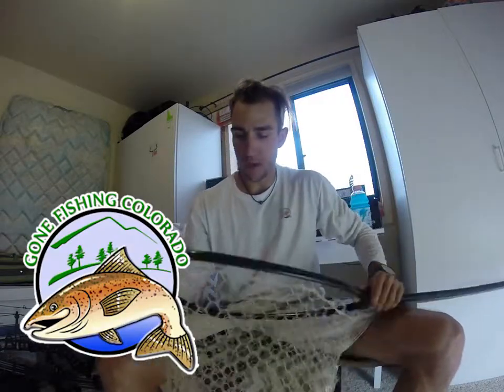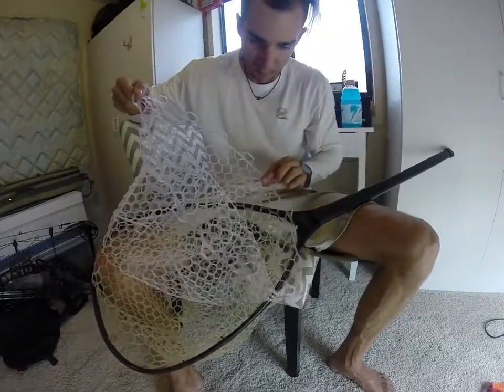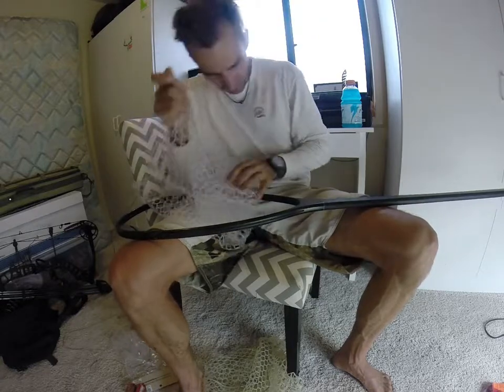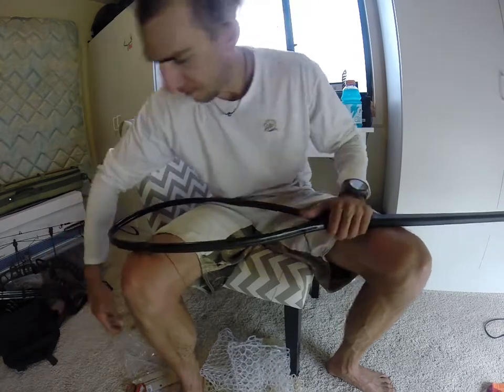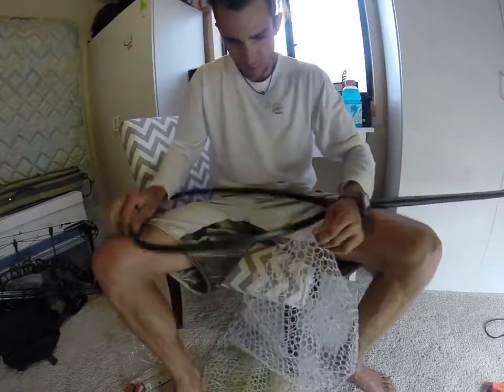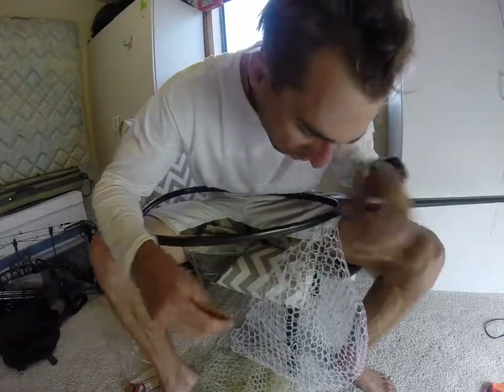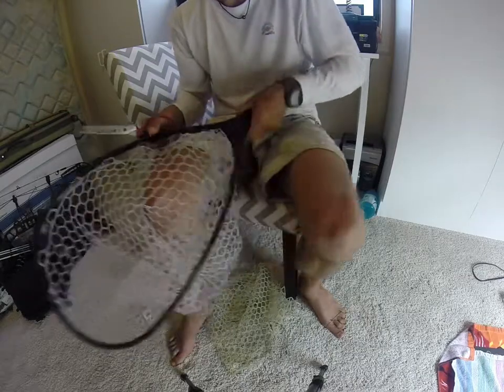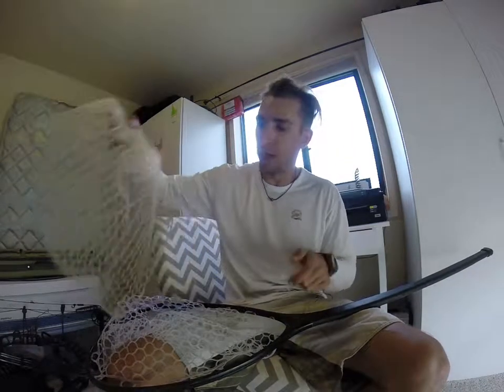How to REPLACE your FISHPOND nets basket 2017